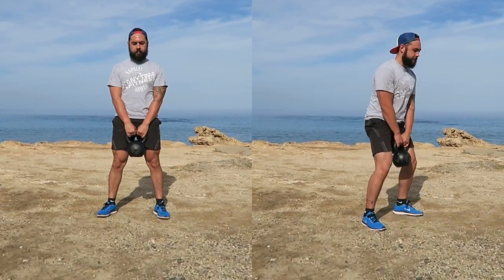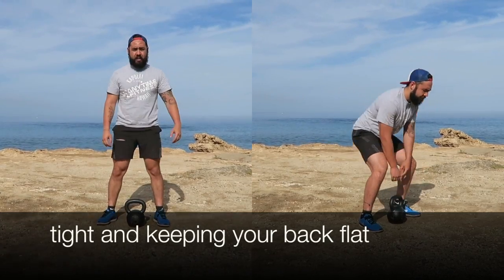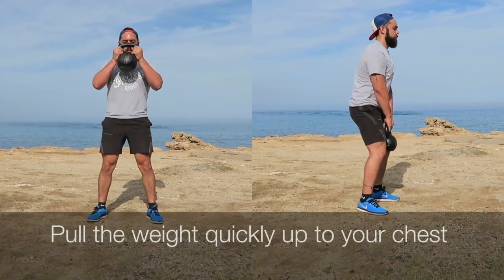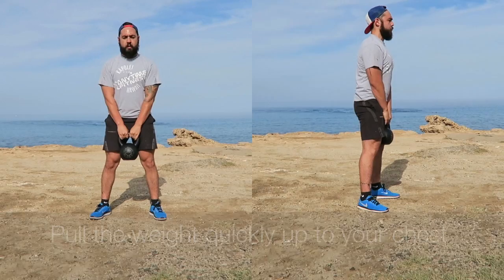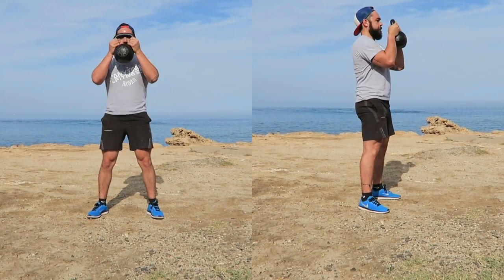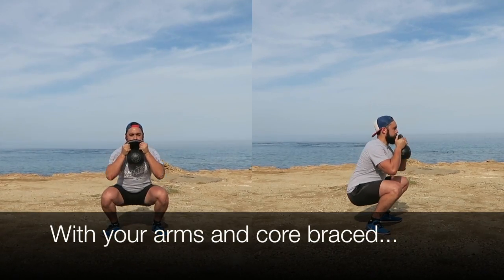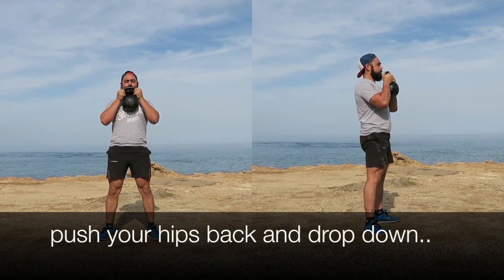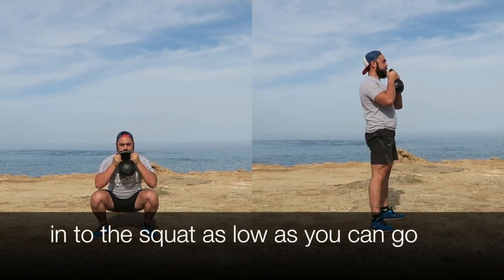30 second Goblet Squat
This video is about Exercise Demo: Goblet Squat